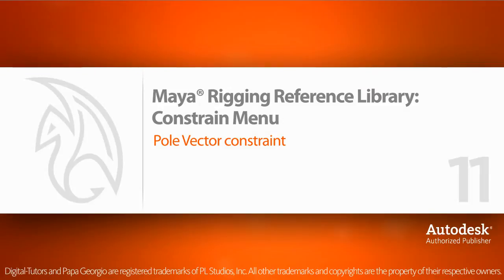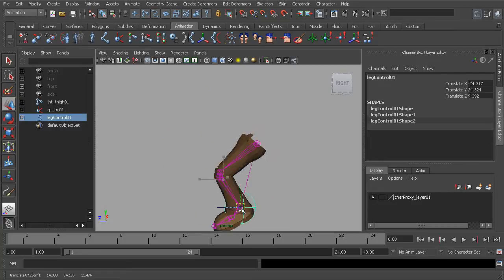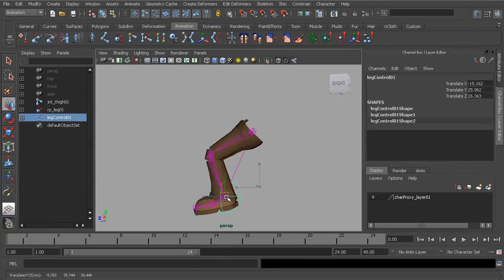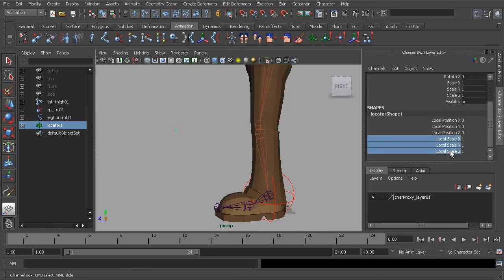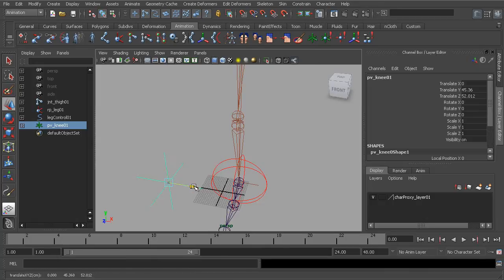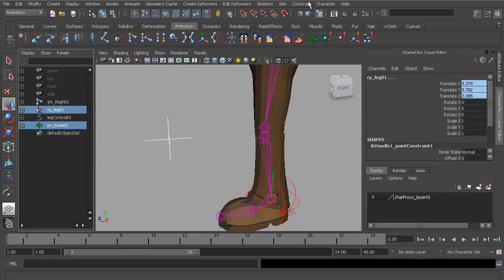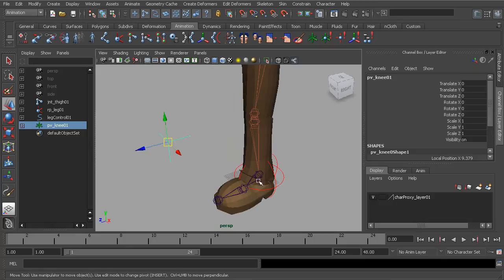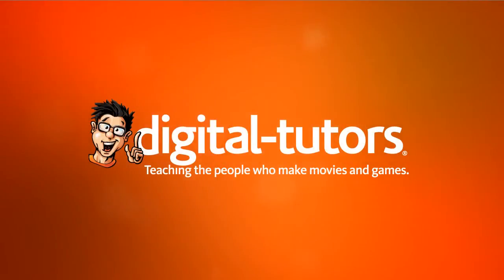11 Pole Vector constraint maya rigging